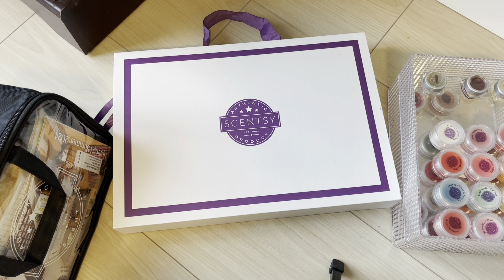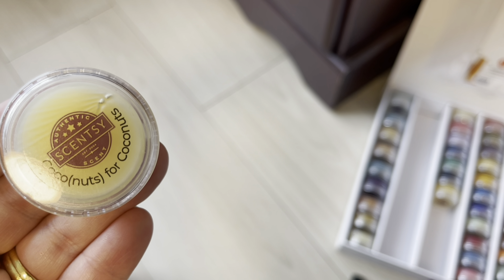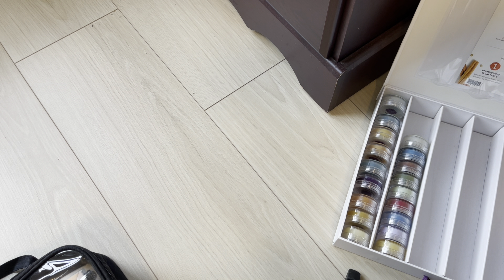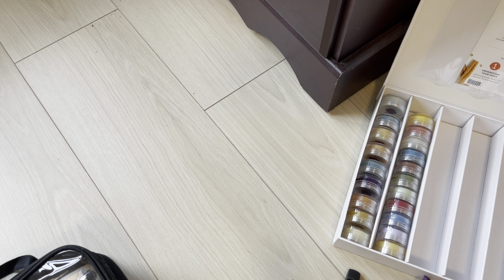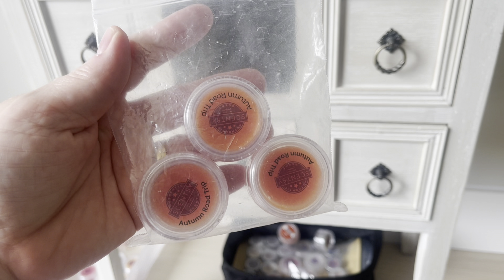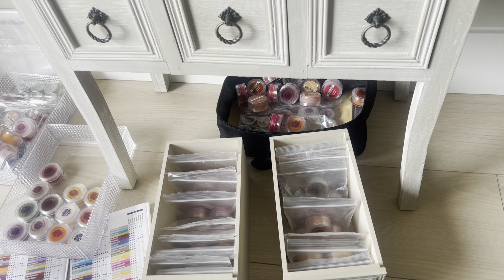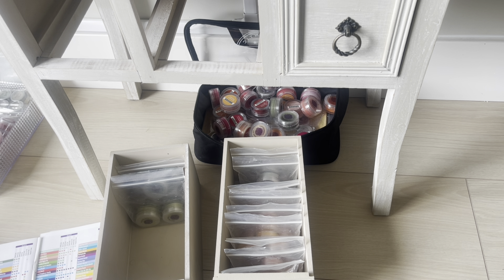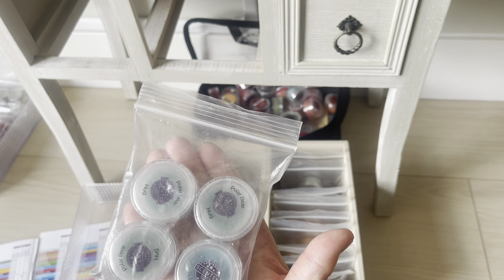Comings & Goings - Scentsy Chat! Sort my Testers According to Upcoming Fall Winter 2024 Catalog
I hope you like long chatty videos! Or organizational videos! I decided to discuss the upcoming Scentsy catalog changes while updating my tester totes from spring summer to fall winter.

Grab a drink or play the video while doing chores and just listen.